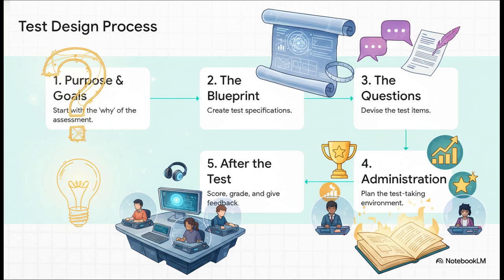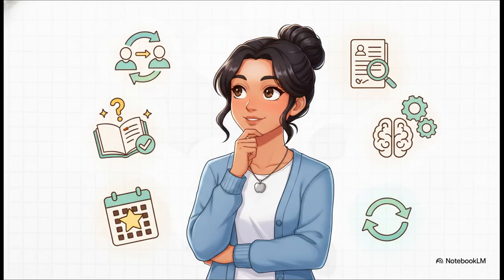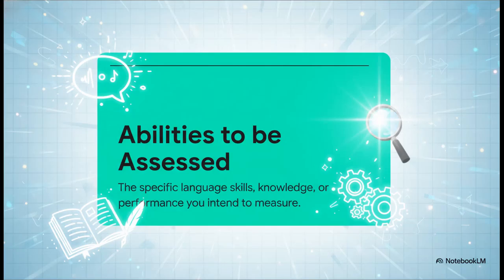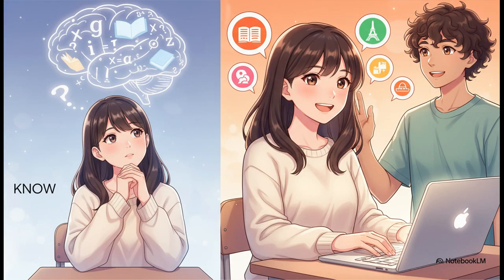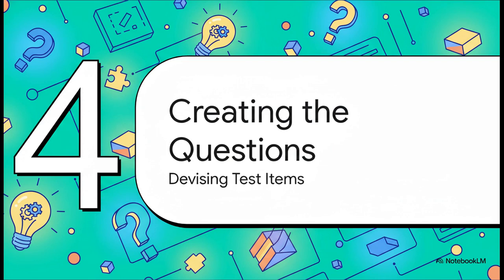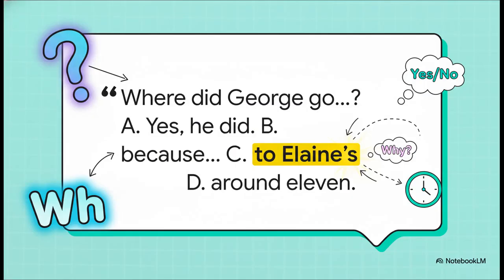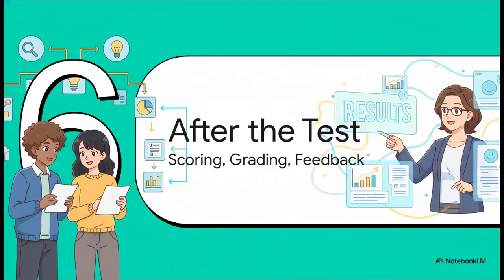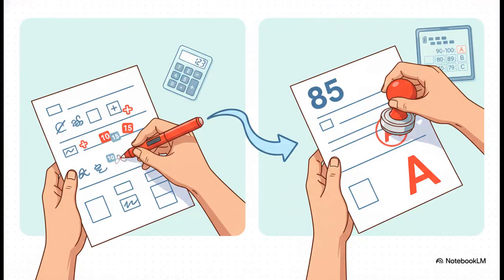How to Design a Language Test - lớp thạc sĩ ngôn ngữ anh môn Language Testing and Assessment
Tên học phần : ĐÁNH GIÁ KỸ NĂNG NGÔN NGỮ
Tên tiếng Anh: LANGUAGE TESTING & EVALUATION
8. Mô tả vắn tắt nội dung học phần
1. Testing, Assessing, and Teaching
What Is a Test?, Assessment and Teaching, Informal and Formal Assessment, Formative and Summative Assessnlent, Norm-Referenced and Criterion-Referenced Tests, Approaches to Language Testing: A Brief History, Discrete-Point and Integrative Testing, Communicative Language Testing, Performance-Based Assessment, Current Issues in Classroom Testing, NewViews on Intelligence, Traditional and "Alternative" Assessment, Computer-Based Testing, 2. Principles of Language Assessment
Devising Test Tasks, Designing Multiple-Choice Test Items, Scoring, Grading, and Giving Feedback
4. Assessing Listening
Observing the Performance of the Four Skills, The Importance of Listening, Basic Types of Listening, Micro- and Macroskills of Listening, Designing Assessment Tasks
5. Assessing Speaking
Basic Types of Speaking, Micro- and Macroskills of Speaking, Designing Assessment Tasks
6. Assessing Reading
Types (Genres) of Reading, Microskills, Macroskills, and Strategies for Reading, Types of Reading, Designing Assessment Tasks
7. Assessing Writing
Genres ofWritten Language, Types ofWriting Performance, Micro- and Macroskills ofWriting, Designing Assessment Tasks
8. Beyond Tests: Alternatives in Assessment
The Dilemma of Maximizing Both Practicality and Washback, Petformance·Based Assessment, Portfolios, Journals, Conferences and Interviews, Observations, Self- and Peer-Assessments

1999hoc là series chia sẻ trải nghiệm học tập sau đại học, các buổi hội thảo đổi mới sáng tạo và những chủ đề mình đang nghiên cứu.

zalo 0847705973